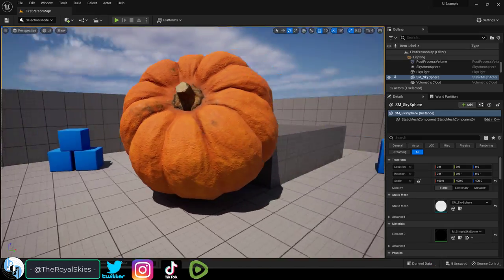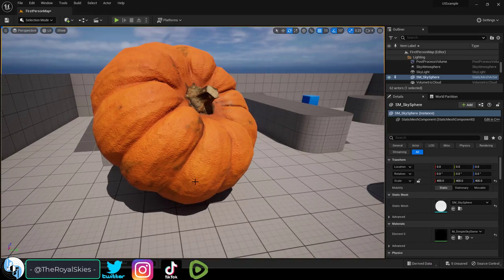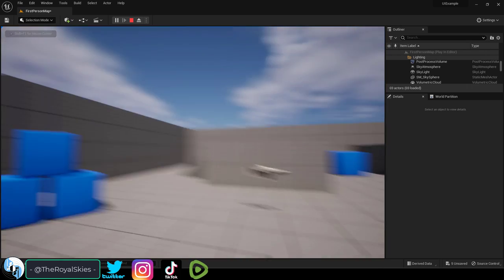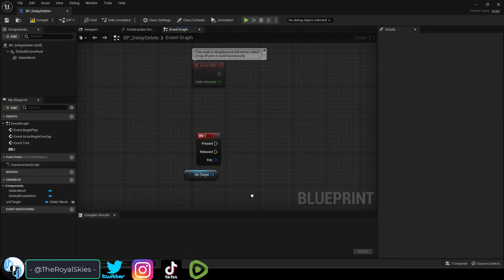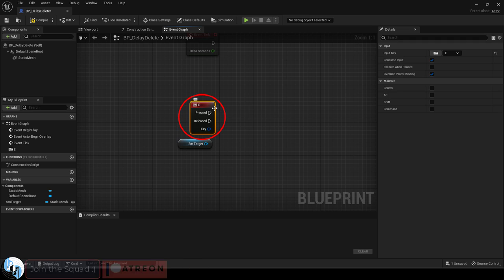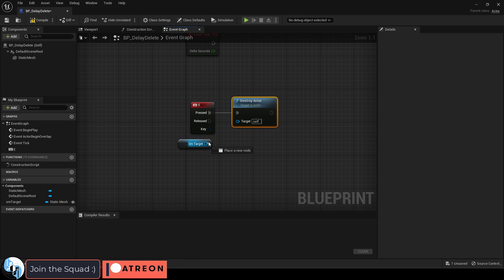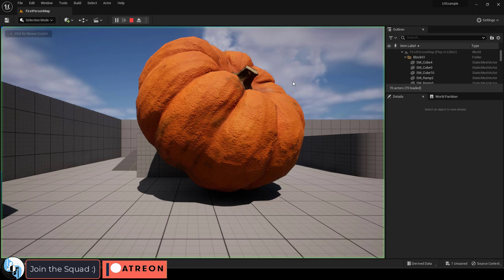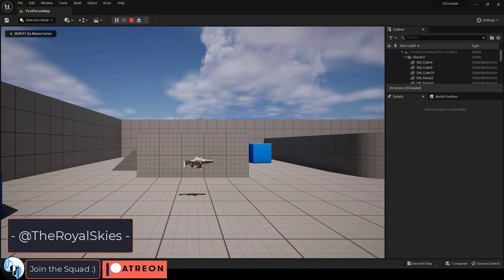Unreal5 Blueprints: DESTROY Actors (30-SECONDS!!)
Here's the fast way to destroy an object using Blueprints in UE5-!!